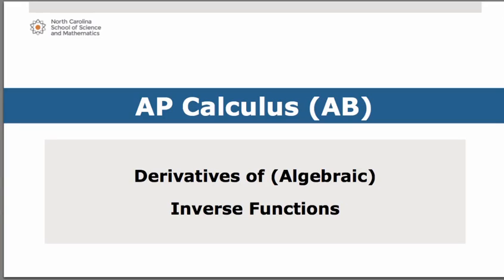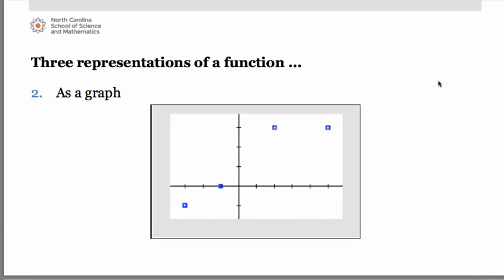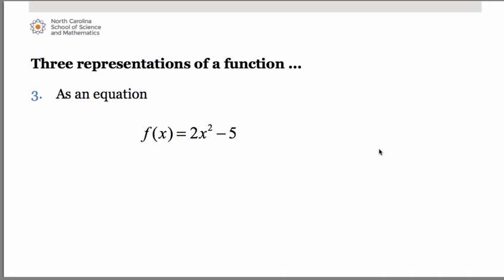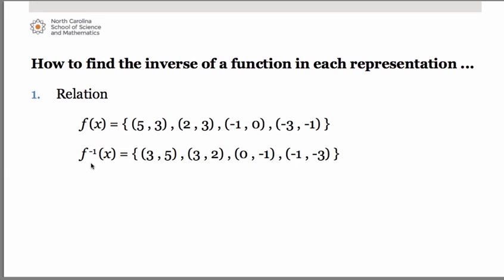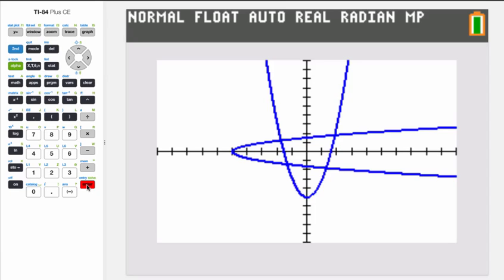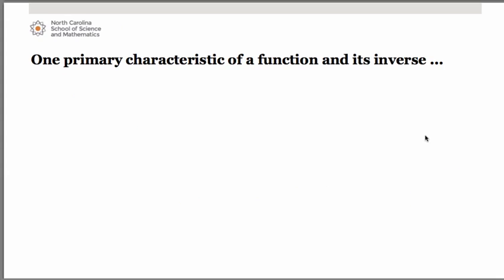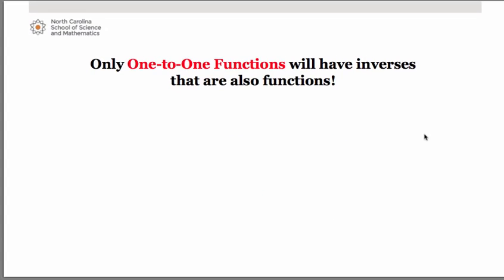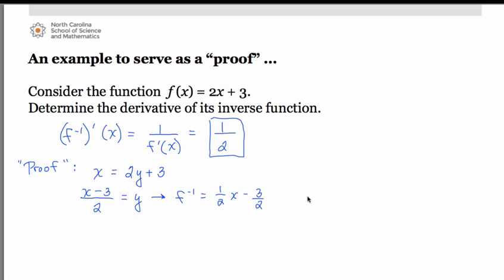Derivative of an Algebraic Inverse Function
This is part of series of videos developed by Mathematics faculty at the North Carolina School of Science and Mathematics. This a lesson on how to find the derivative of an (algebraic) inverse function.  Includes brief review of functions and their inverses.